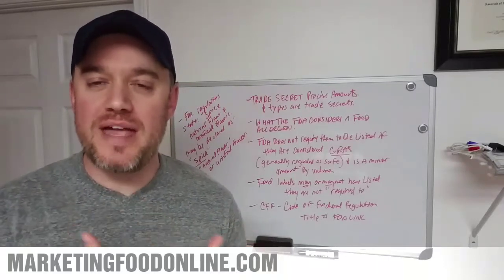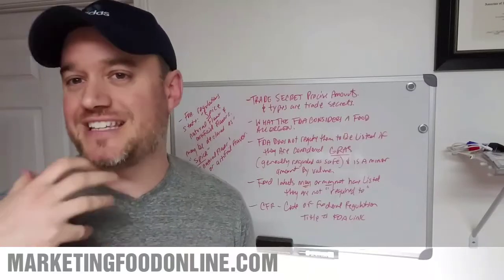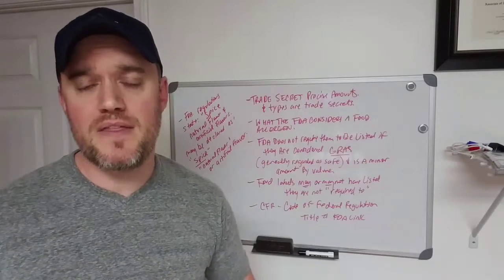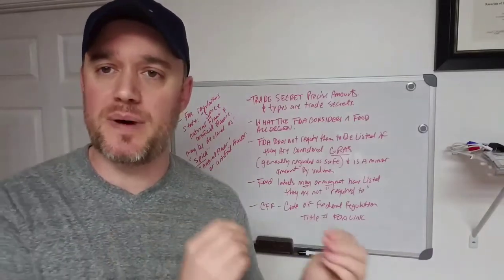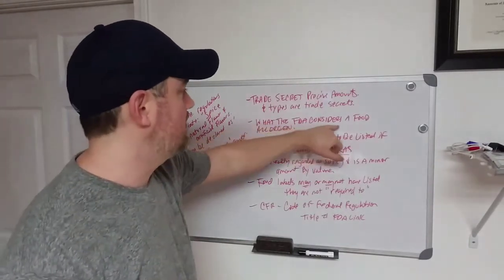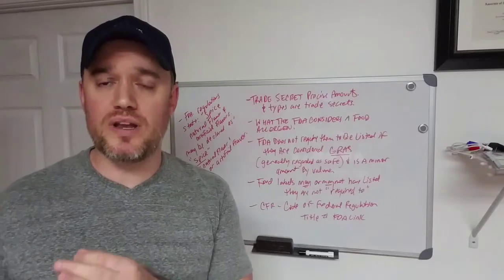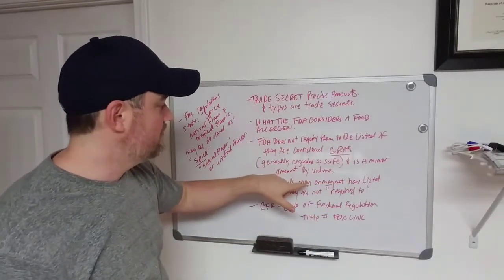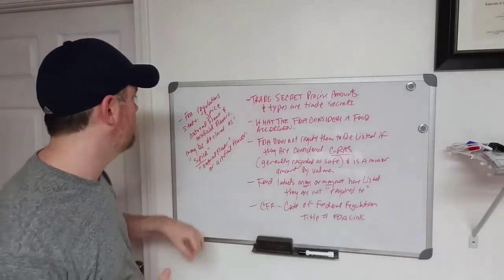Fda labeling guidelines for spices natural flavor and more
JUST RELEASED: Cottage Food Business home based food business seminar! Everything you NEED to start your home based food business FOR ANY STATE!
Critical Business skills course A must see for the "business" side of the food Business.
Fda labeling guidelines for spices natural flavor and more. What can I put on a food lable ? what is required and what is not .you would be surprised at what is not ! food ADDITIONAL FOOD BUSINESS RESOURCE
SPECIALTY FOOD BUSINESS GUIDE
HOMEBASED FOOD BUSINESS GUIDE
FOOD BUSINESS ENCYCLOPIDIA (GREAT RESOURCE)
PROFITABLE LOCAL FARM BUSINESS SELLING PRODUCE